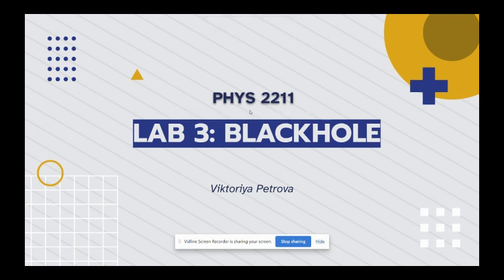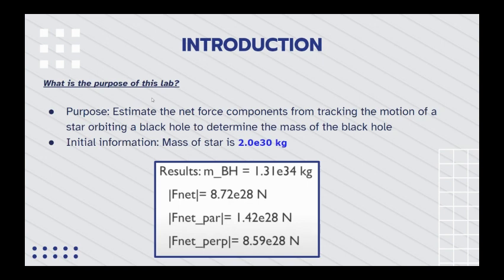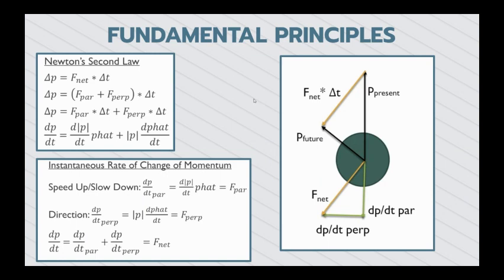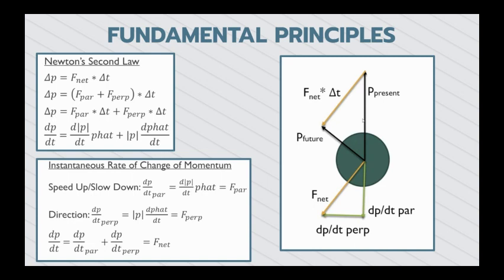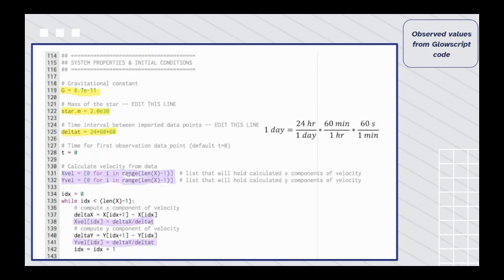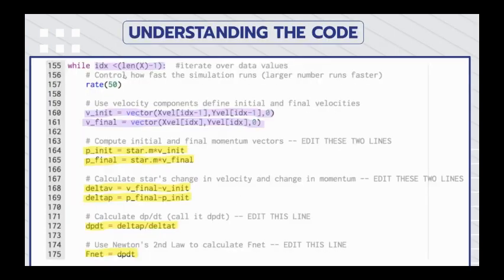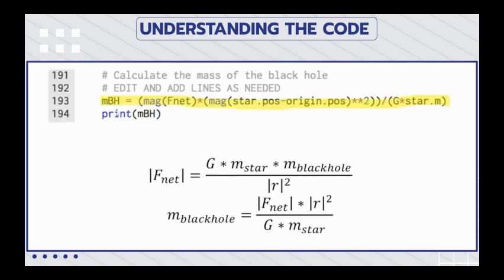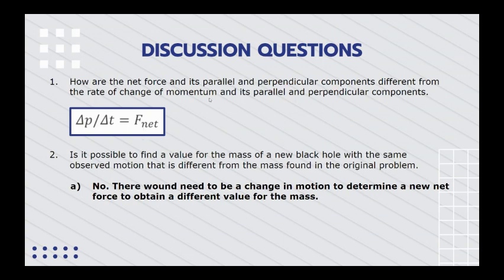LAB 3 Blackhole